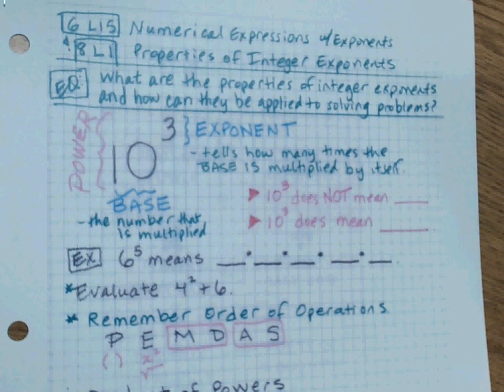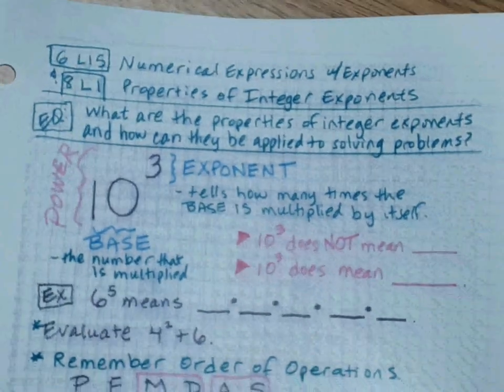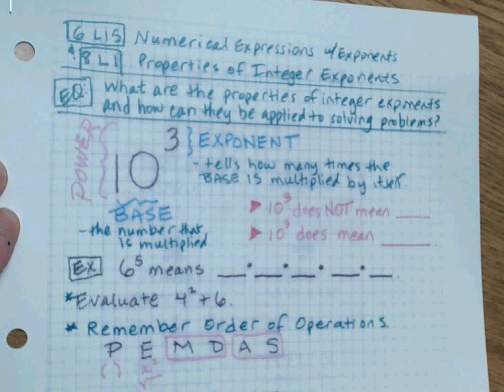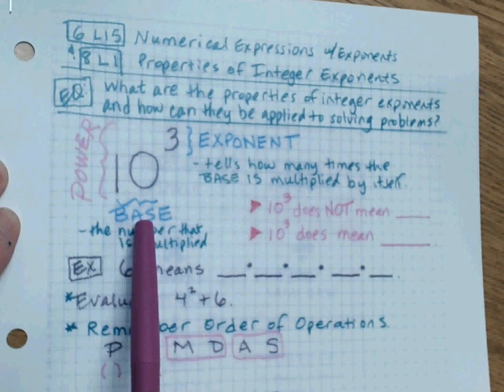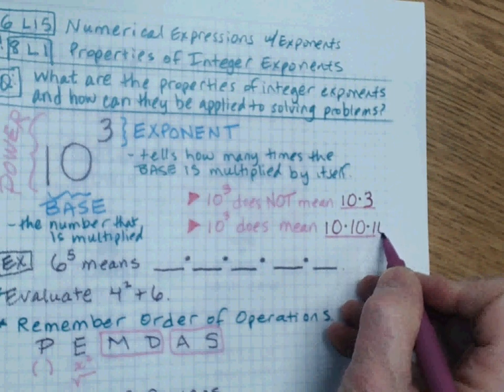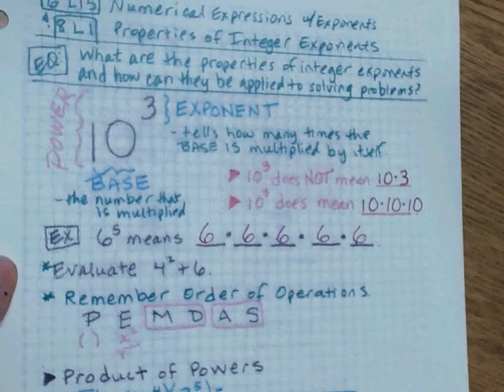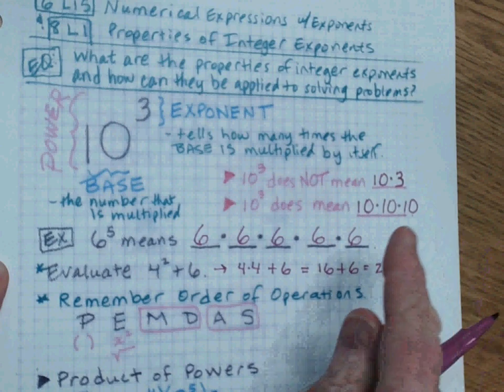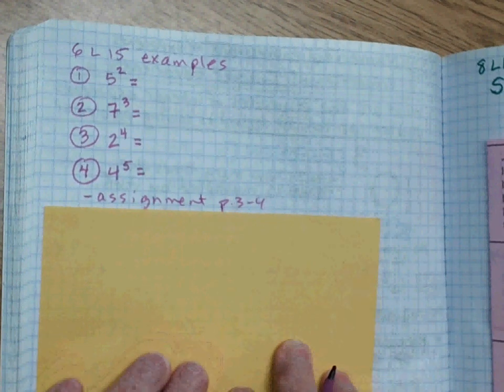6 L 15 notes - Exponent Review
Notes for Tuesday, March 24, 2020 (Numerical Expressions with Exponents)